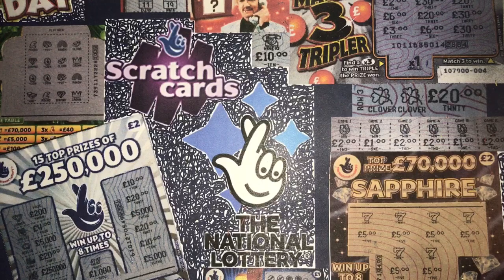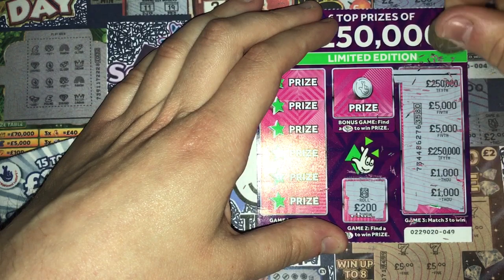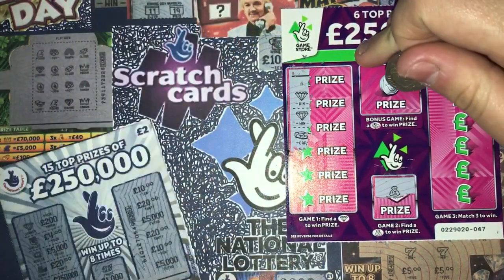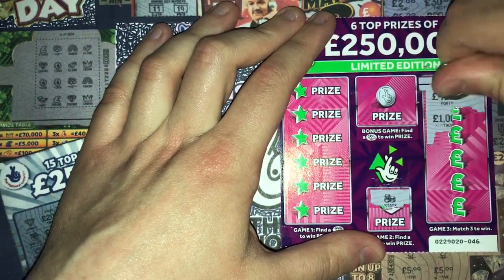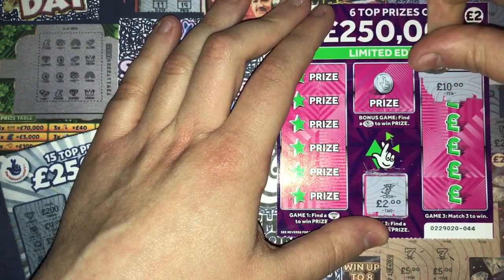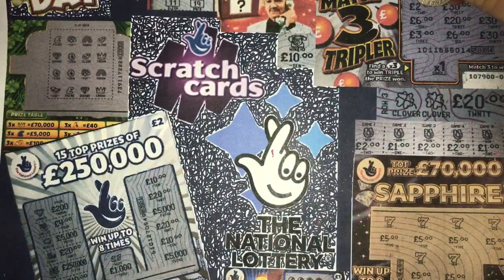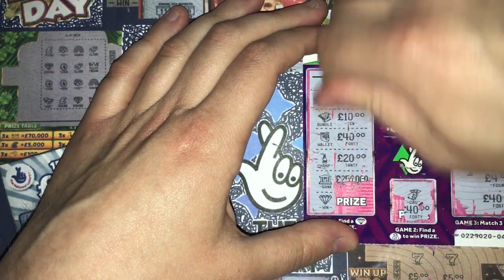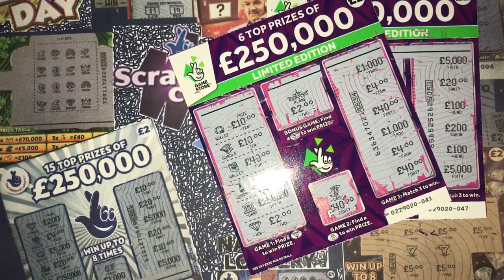Scratchcards from The National Lottery © (108)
£250,000 Purple Limited Edition Today! Scratching Live!! Will I win big??? Well, You'll need to Watch, to find out...
Any Likes, Subscribes AND Comments are ALWAYS much appreciated... Thank you 😀

Do you gamble and are you concerned about playing too much? If so, contact GamCare by following the